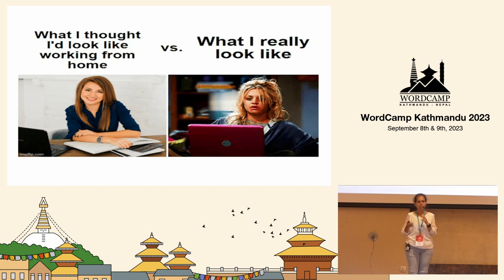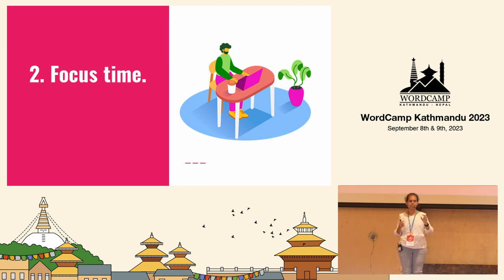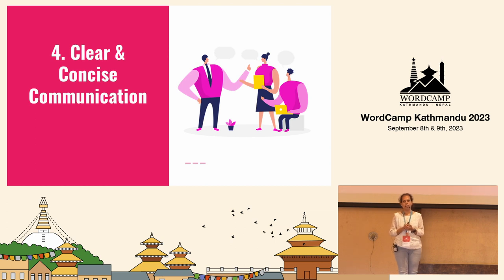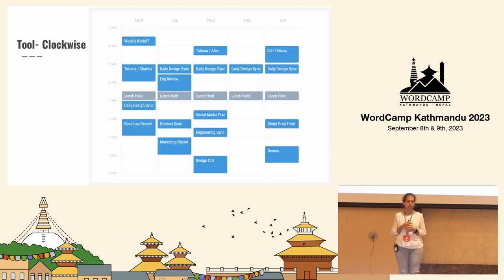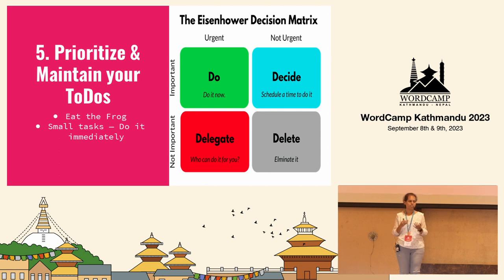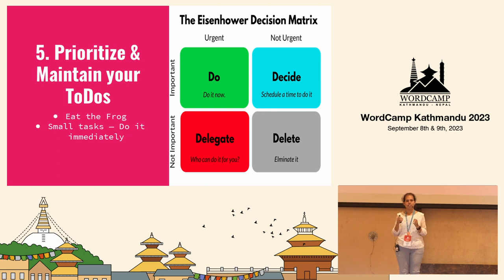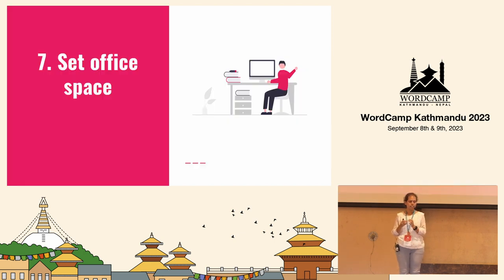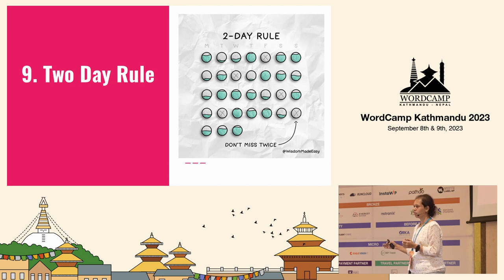How to Do Remote Working Effortlessly?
Since the pandemic, remote working has increased in popularity. But if remote working has left you feeling exhausted, this talk has simple tips which you can apply in daily life and do more in less time. Taking short breaks may seem like a waste of time, especially when we’re working to beat a deadline. But in truth, taking regular breaks is one of the most effective tips for working remotely. This talk will focus on similar tips to deliver work faster and more effectively.Presentation Slides »